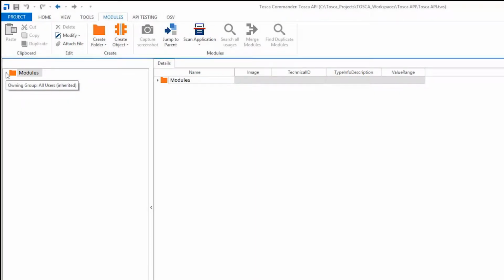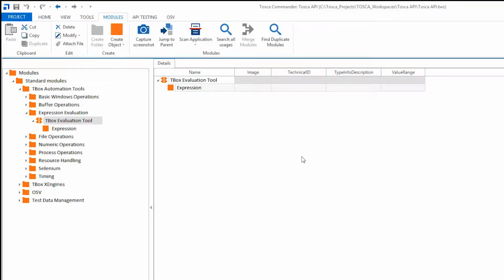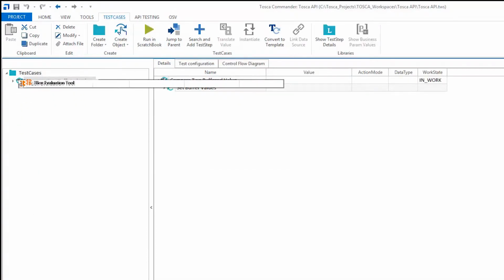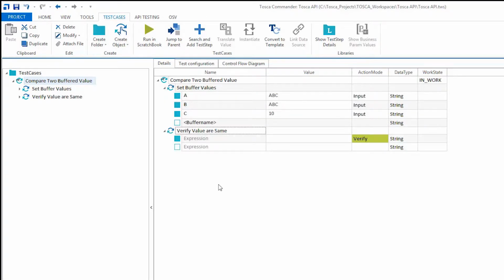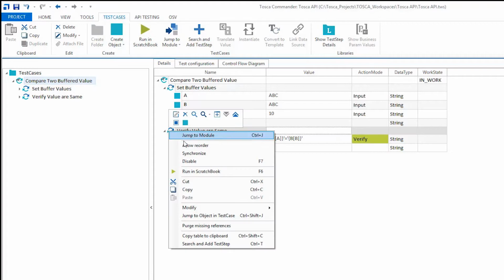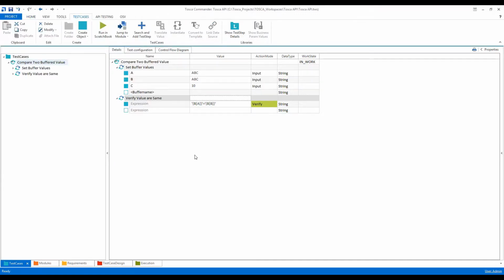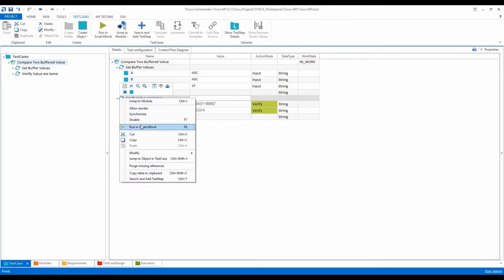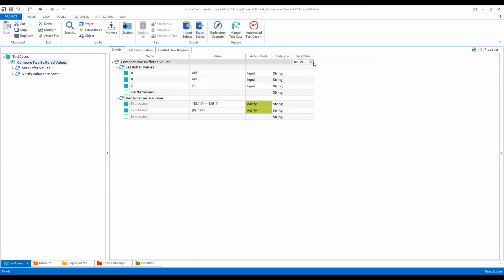How To: Use TBox Evaluation Tool